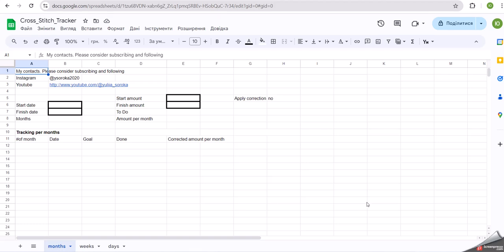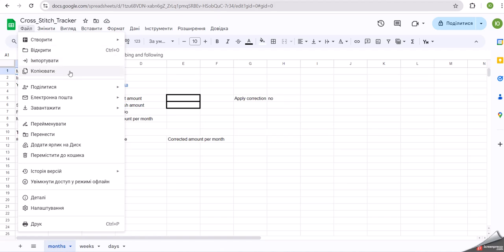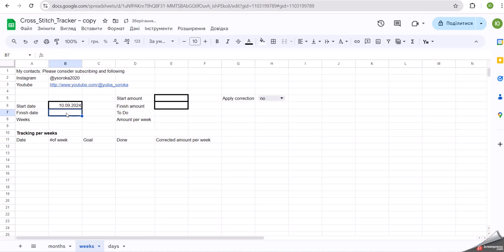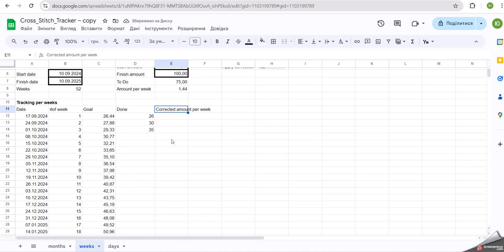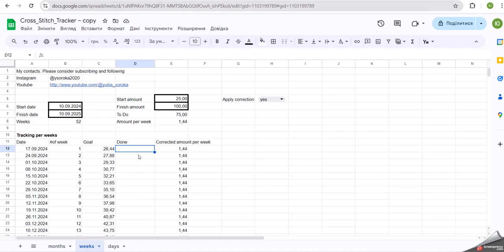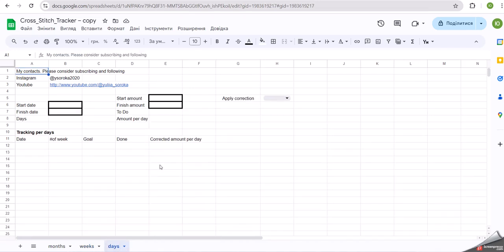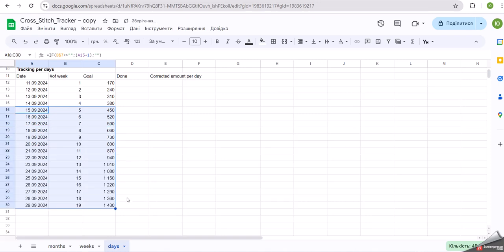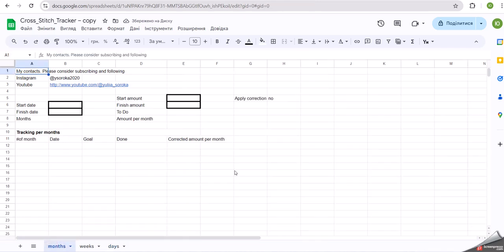Tool to track you cross stitch progress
I've created a google form that hopefully will help me to stay on track in completing my goal to finish a project in a year. I'm sharing it with you